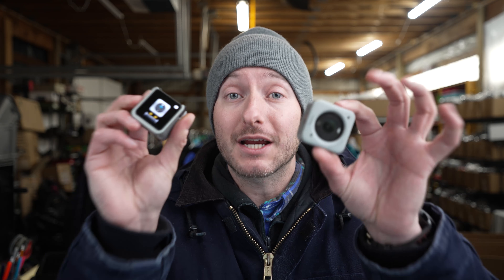DJI Action 2 Dual-Screen Combo Review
➡️View The Current Price
Review of the DJI Action 2 Dual-Screen Combo WITHOUT Magnetic Protective Case